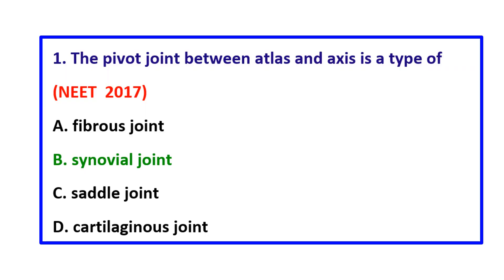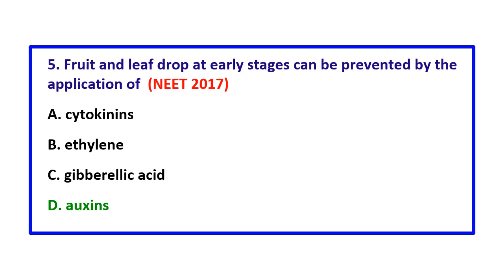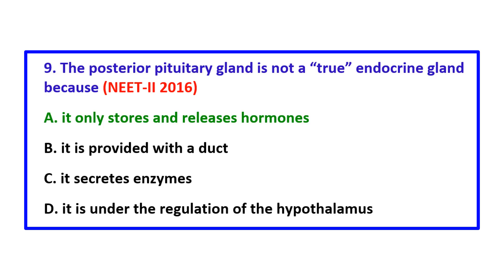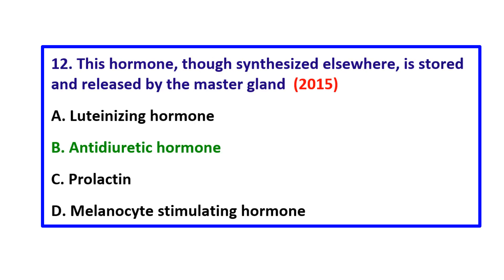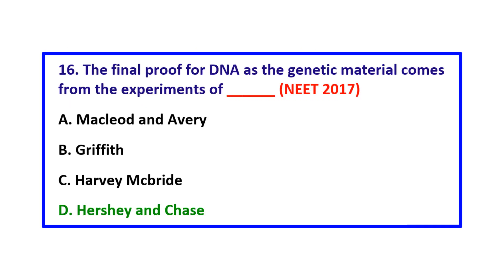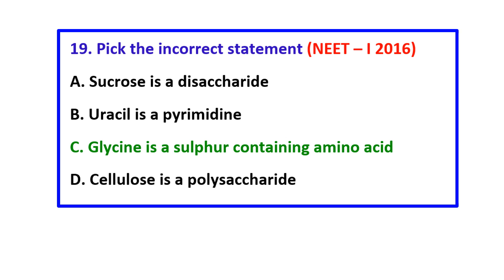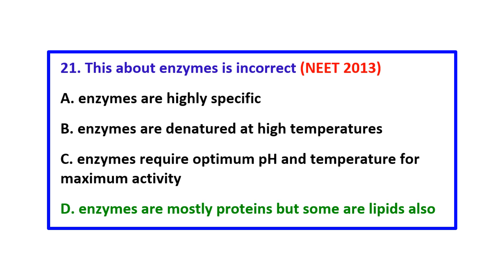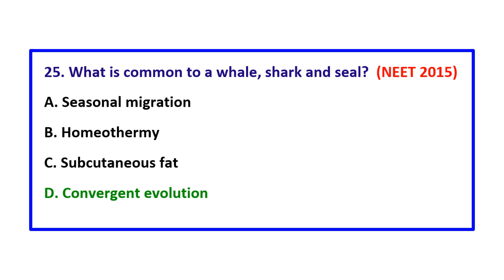Neet 2024 important questions from biology explained in tamil - Part 4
Neet 2024 important questions from biology explained in tamil - Part 4 | Neet important biology questions
Explanation for neet important questions 2024 biology in english and neet important questions 2024 biology in tamil.
It mainly discuss about neet important questions 2024 biology english medium and neet important questions 2024 biology chapter wise.